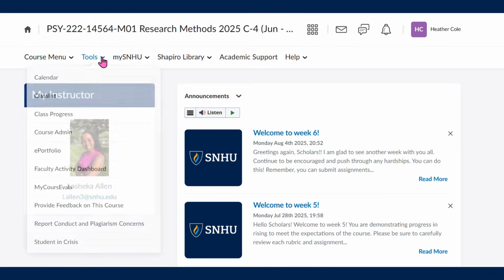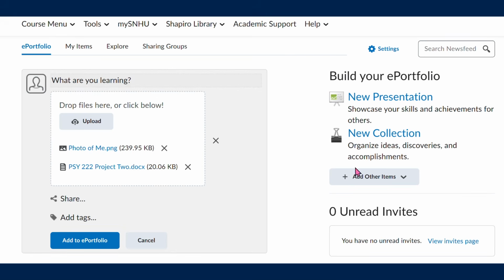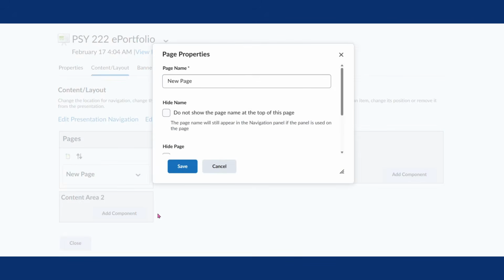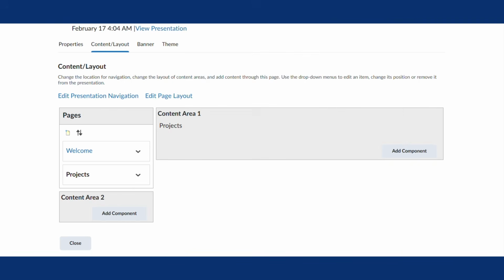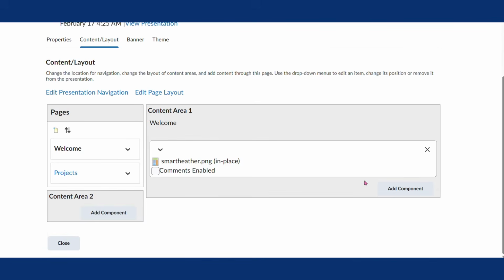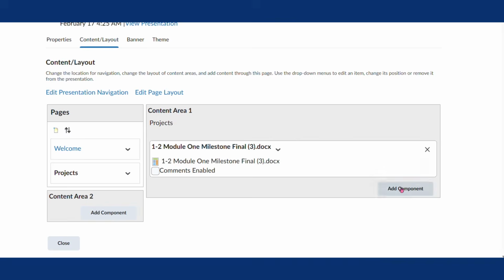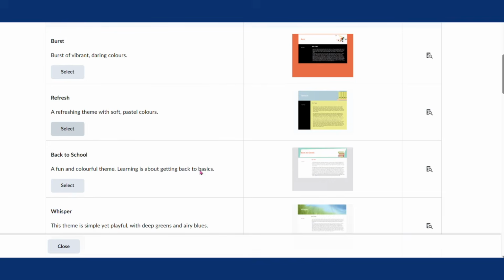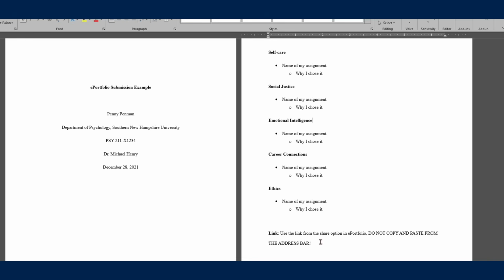ePortfolio Tutorial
Some of your courses at SNHU will require the use of ePortfolio. In this video, you will learn how to access your ePortfolio from Brightspace, how to upload artifacts, how to build your ePortfolio, and tips for formatting and submission.